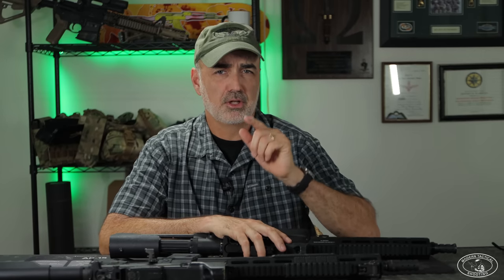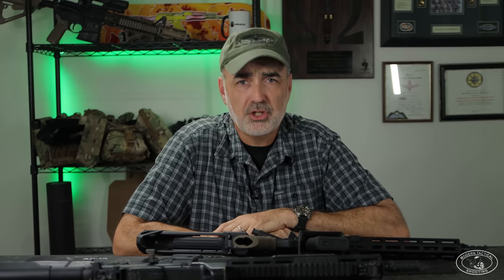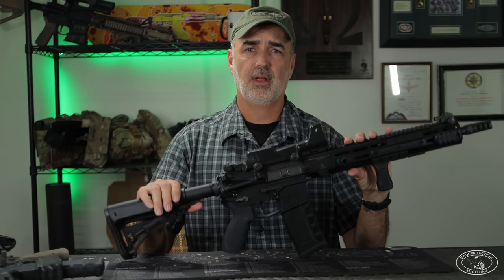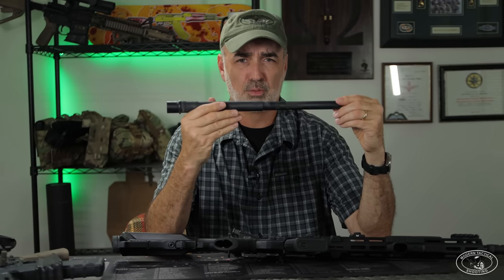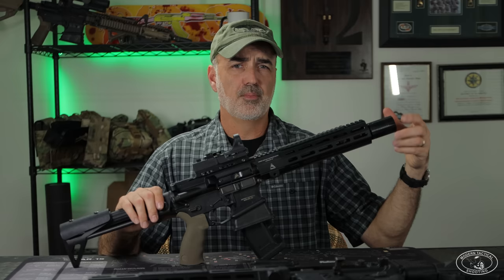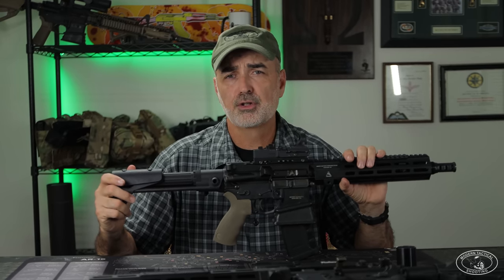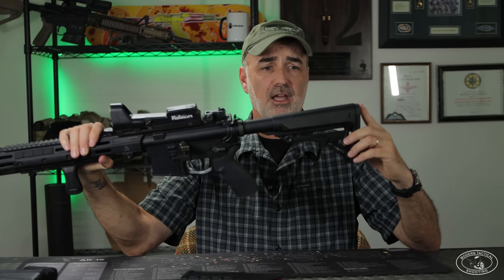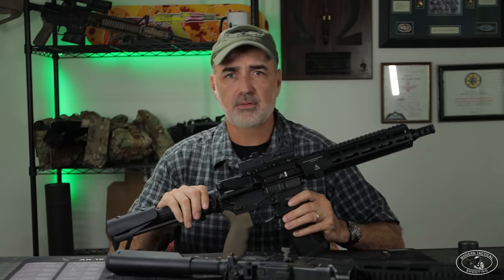FERFRANS rifles, making full auto effective.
FERFRANS rate reduced rifles offer a system allowing controllable full auto fire with the M4 and MK18.
For discount on AR grip panels and foregrips use code: ModTac